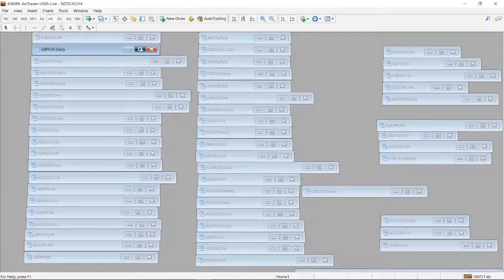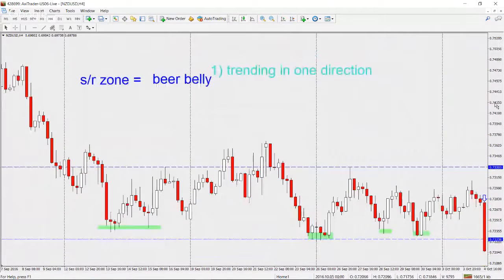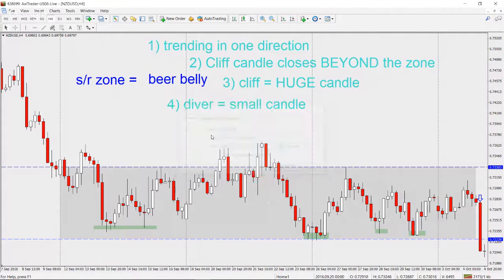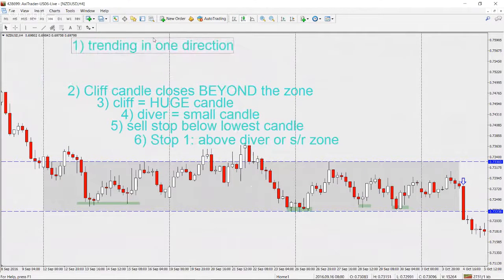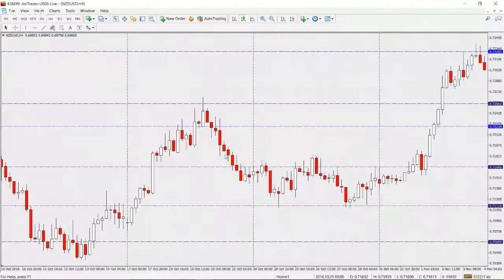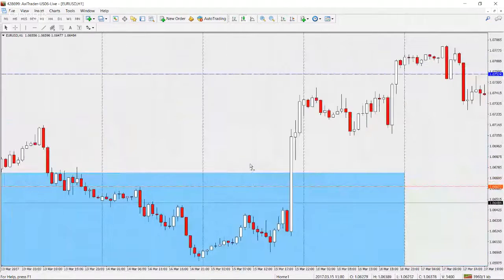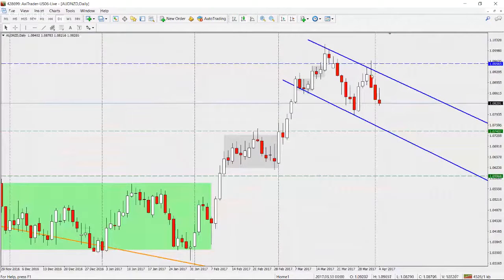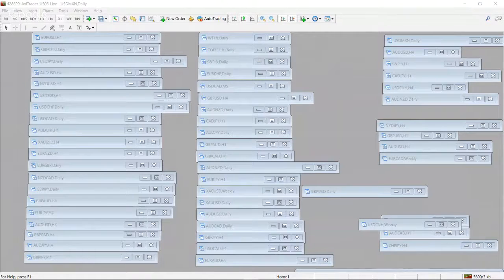Acapulco Trade: What Is It? How To 'See' It - by Walter Peters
The Acapulco Trade is a simple breakout strategy. You will see how to trade this breakout without indicators, what the pitfalls are for this strategy and how to take profit once you hook into one of these trades.

We will also examine the live charts from a naked point of view, so bring your live chart questions to the event.